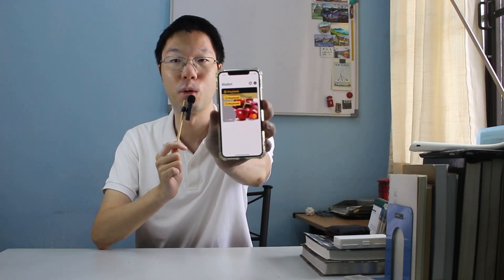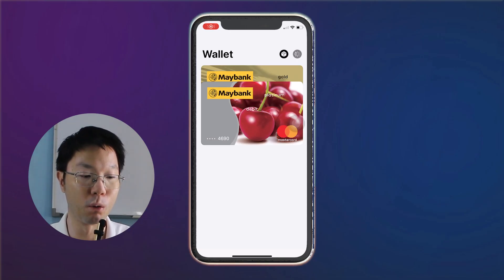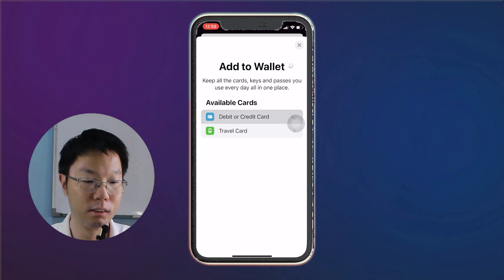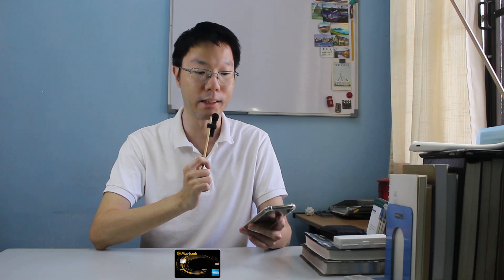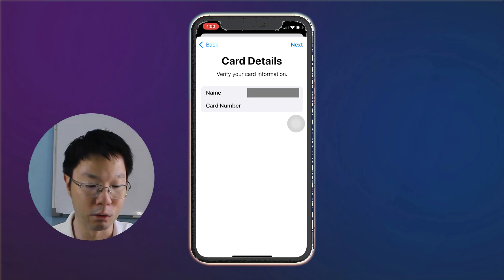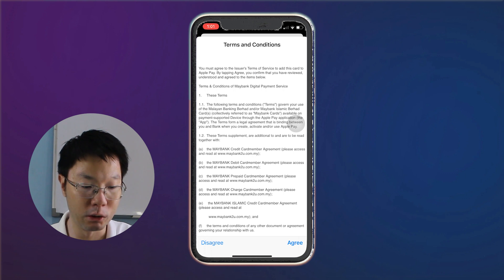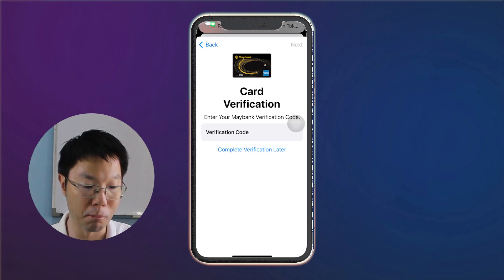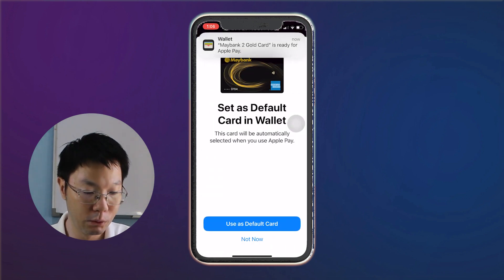Add Maybank AMEX credit card to Apple Wallet iPhone (TUTORIAL)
Apple's Wallet App and Apple Pay is finally useful in Malaysia! You can link your Maybank, Ambank, and Standard Chartered debit/credit cards on Apple's Wallet app to pay with Apple Pay.

Currently, Apple Pay can be used on Shopee, Sephora, Atome, Adidas, KFC, Maxis, Machines, McDonald’s, Mydin, Pizza Hut, Starbucks, U Mobile, Uniqlo, Village Grocer, Watsons, and more to come.